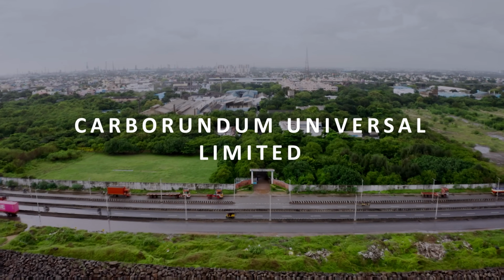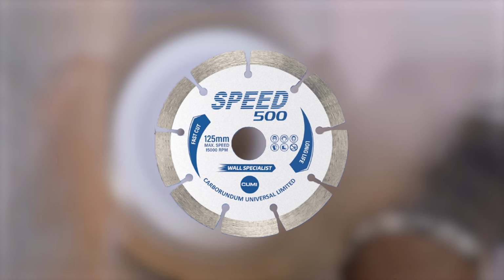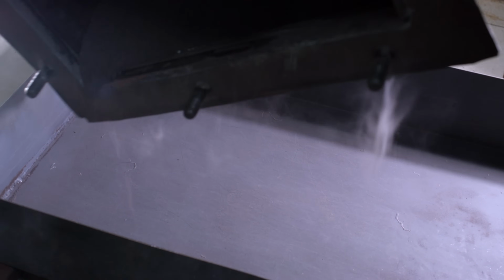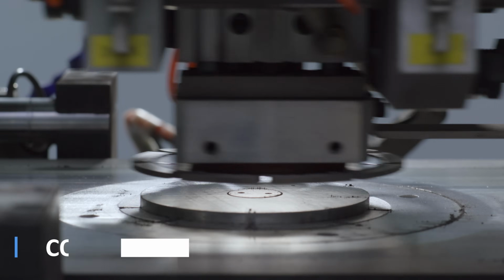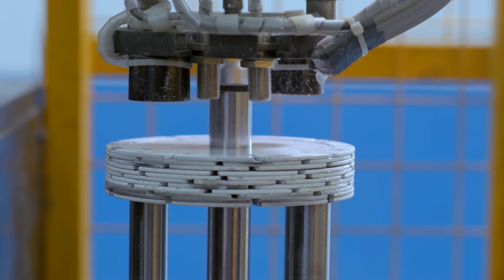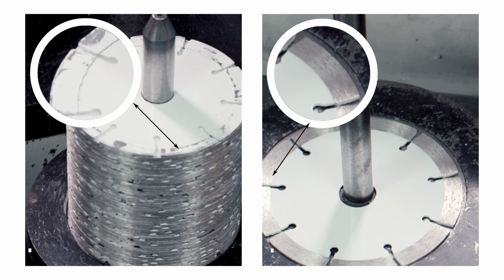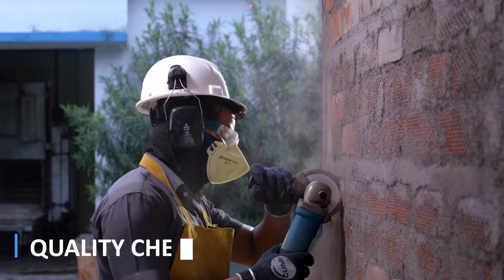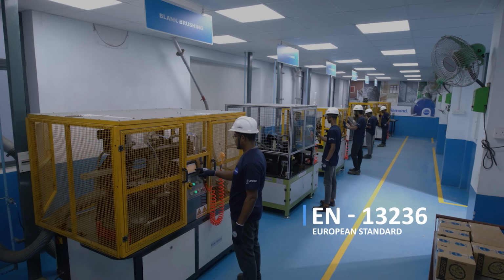The Wall Specialist Story: An Inside Look at CUMI Speed 500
Conquer your walls with Speed 500! Watch our video to look inside the magic behind our Speed 500 wall-cutting wheel!  Explore behind the scenes and discover the extraordinary world of engineering and innovation! Our team of experts spends countless hours perfecting the wheel's design for optimal performance, employing state-of-the-art machinery and cutting-edge technology! From the selection of premium materials to the final inspection, we at CUMI know that every detail matters to create a truly superior wheel that redefines the standards of speed and precision, made in India to positively contribute to the ever-growing industry of abrasives!